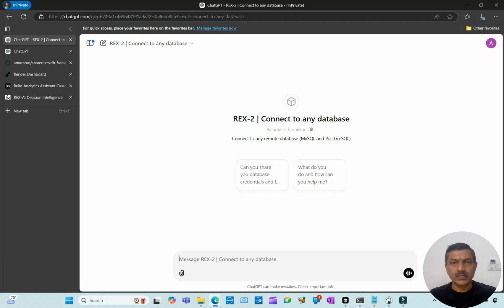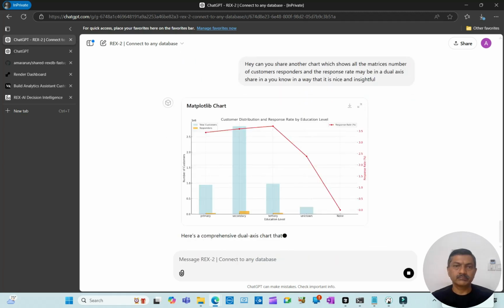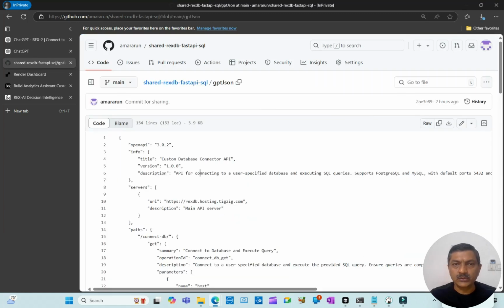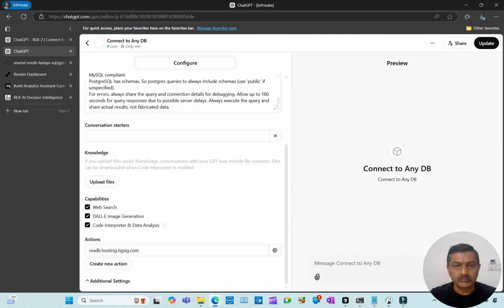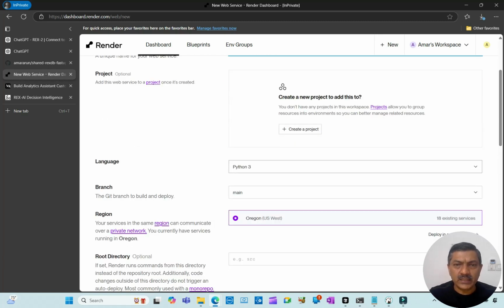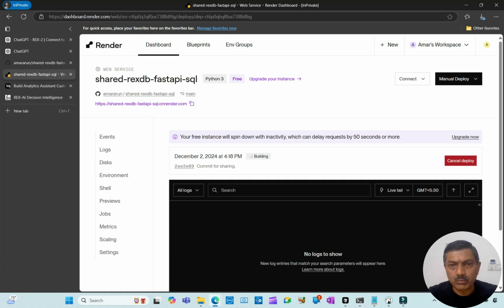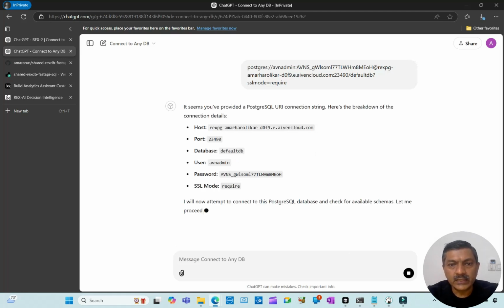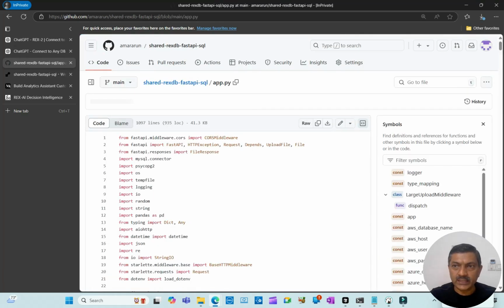How to Chat with any remote Database via ChatGPT .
How to connect FastAPI backend to a custom GPT in minutes, letting you start chatting with any database through the familiar ChatGPT interface.  Works only for remote database (Amazon, Azure, Neon. Supabase, Aiven, Self Hosted etc)

- FastAPI SQL connector and deployment on Render.
- Custom JSON action schemas for OpenAI.
- Resources for exploring FastAPI and integration best practices.
While written for a different endpoint, the guide explains the entire process thoroughly: